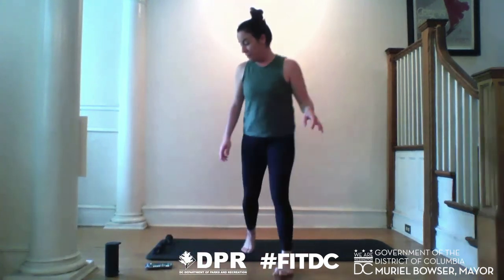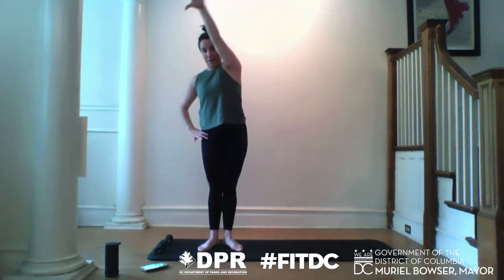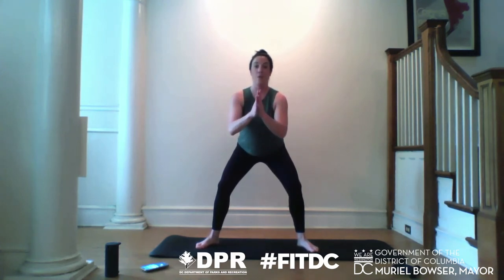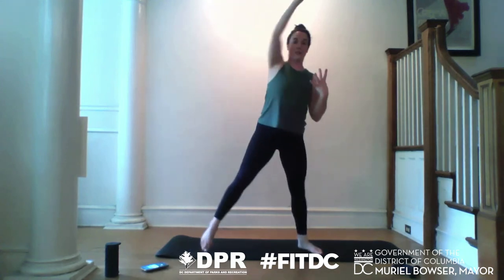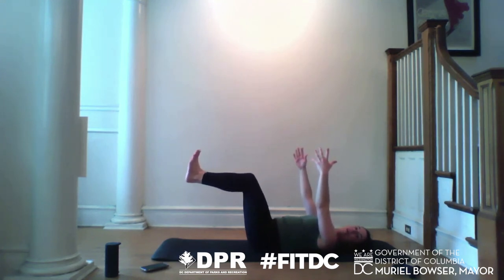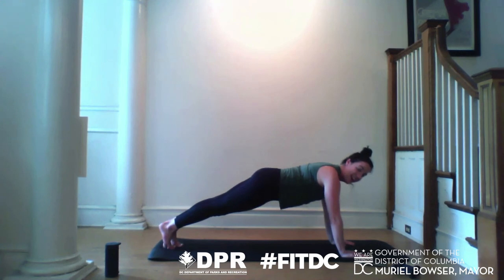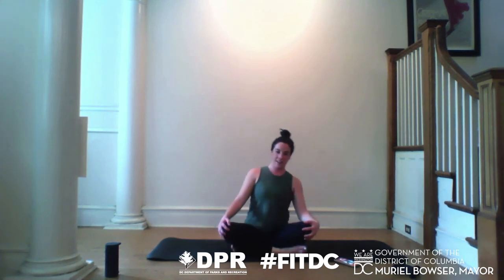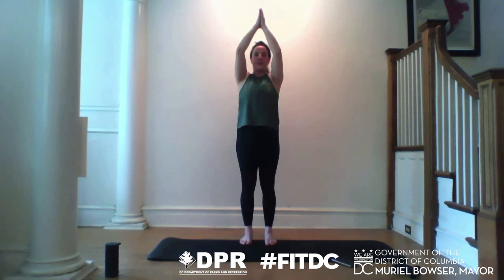"Senior Work Out" Get Fit with Britt DPR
30 minute Full Body Fit
30 minutes of lite cardio & strength training zeroing in on important muscle groups and getting our heart rate up!